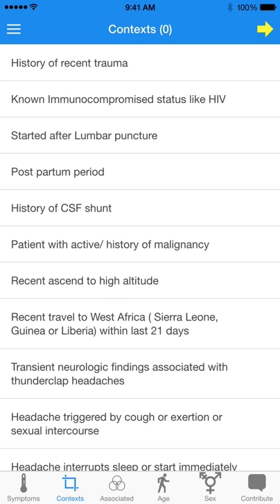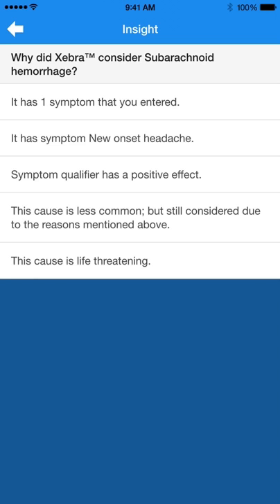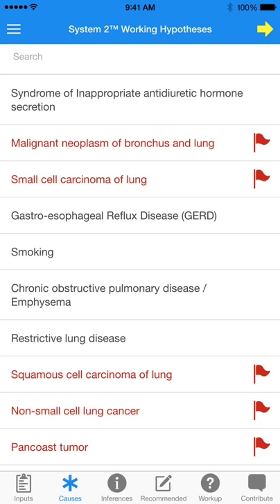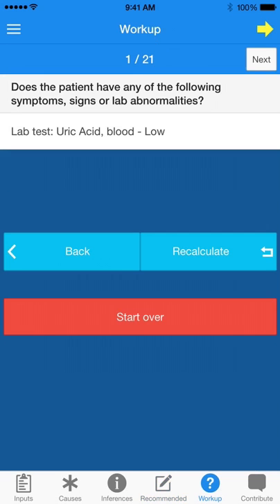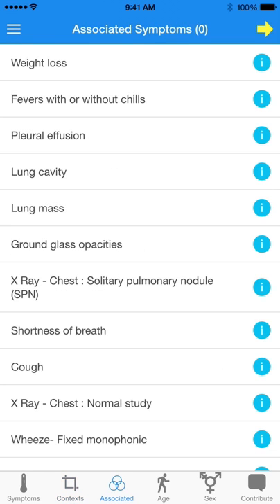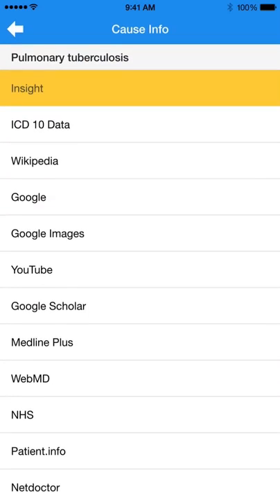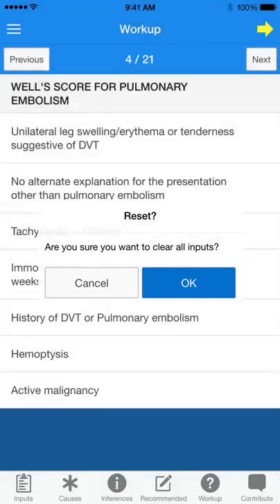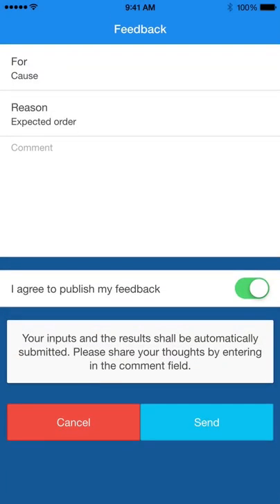Medical decision making